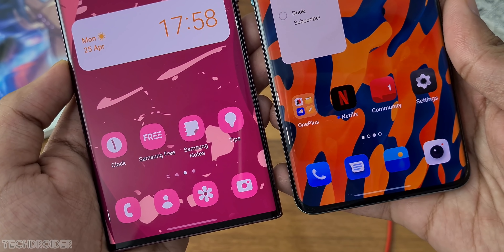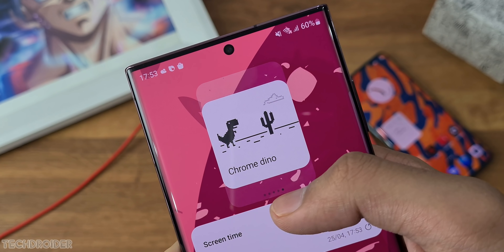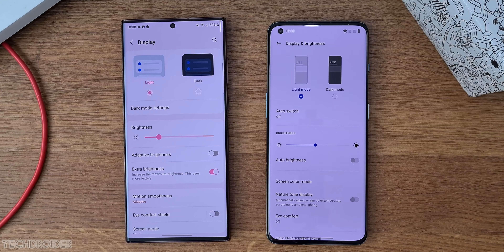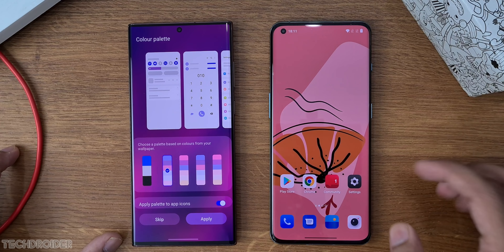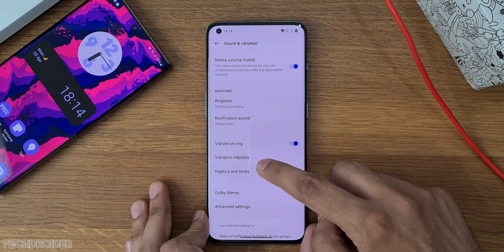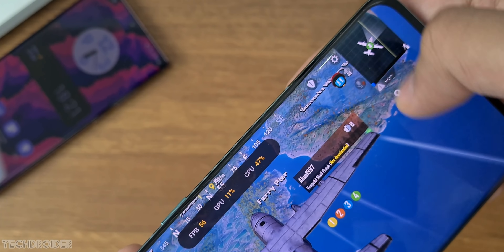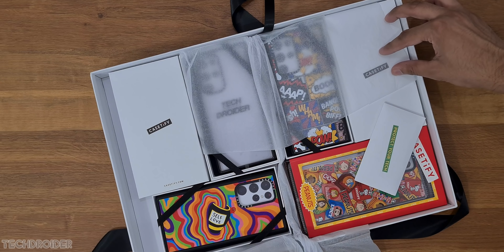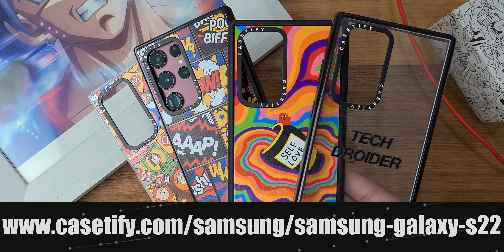ONEPLUS OxygenOS 12.1 vs Samsung OneUI 4.1 COMPARISON - WHICH SHOULD YOU USE?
Samsung's OneUI 4.1 vs OxygenOS 12.1 OnePlus OFFICIAL Comparison. Which is the best Android Skin, Which Should you use. All the Main Changes and Features of OneUI and OxygenOS based on latest Android.

Both of these are based on Android 12 and you'll see these Software in Galaxy S22 Ultra vs OnePlus 10 Pro.